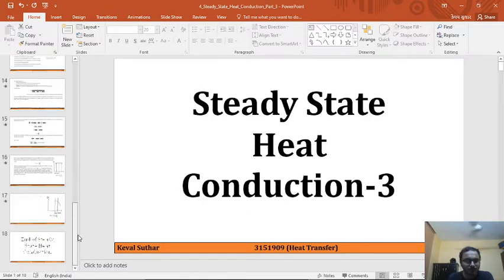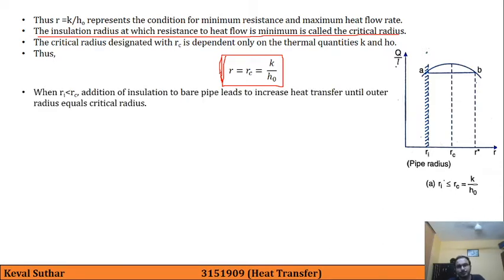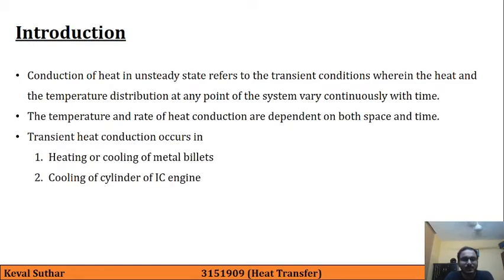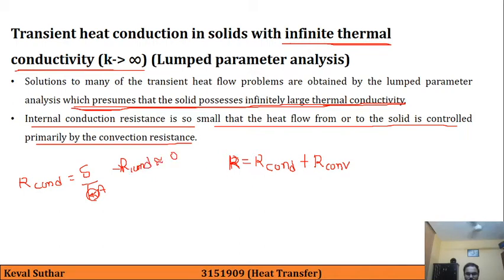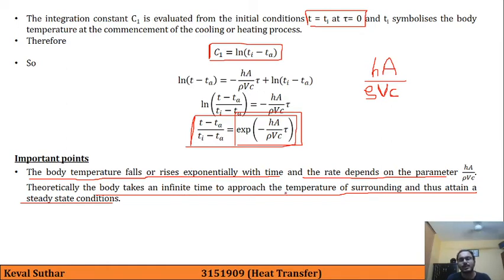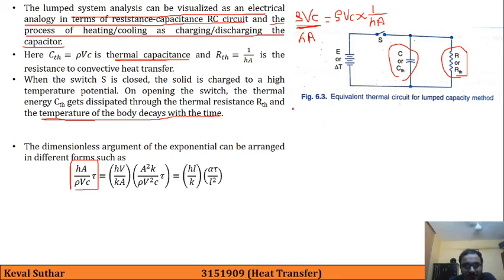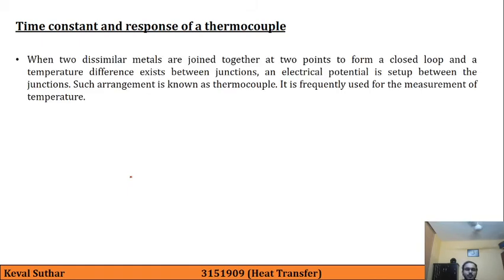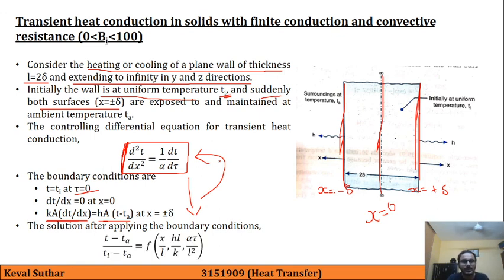HT-7-Transient Heat Conduction